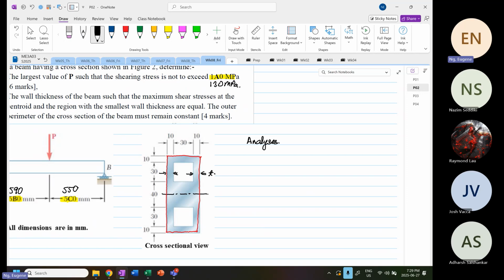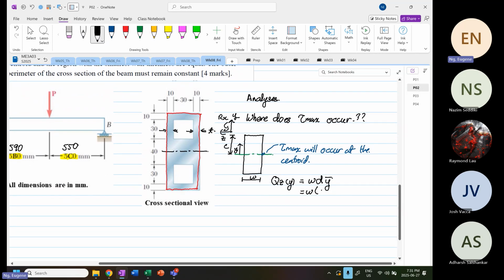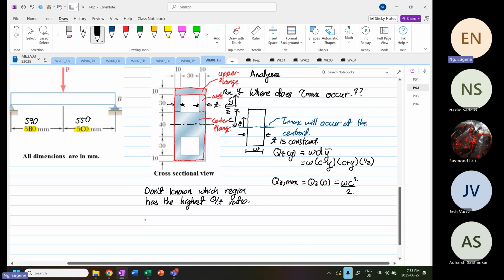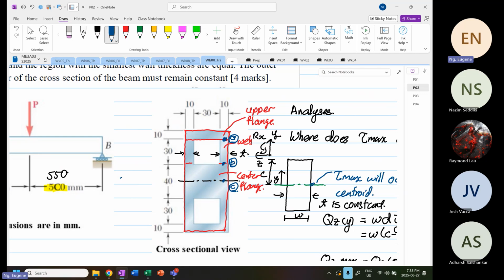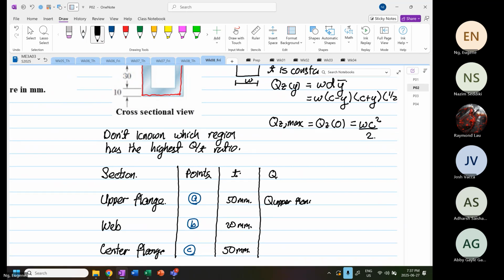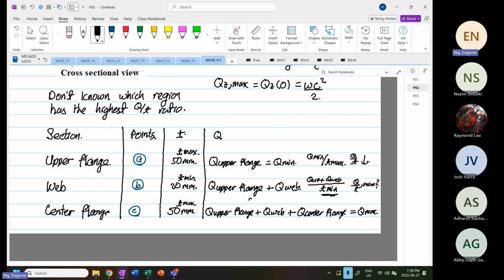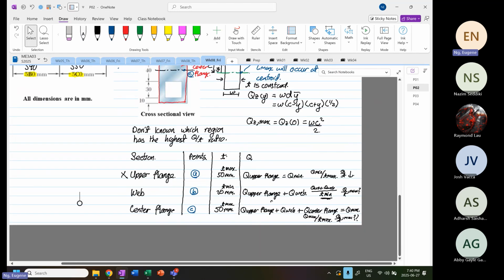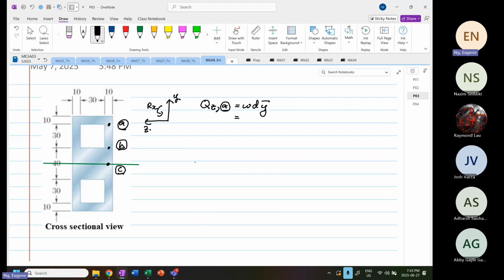Wk08 Fri P03: Shearing Stress Q/t ratio